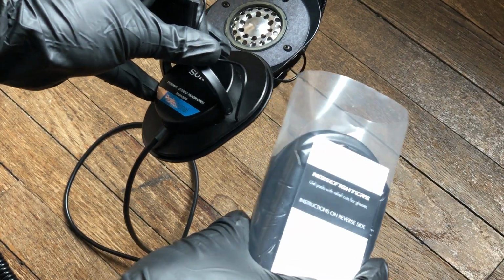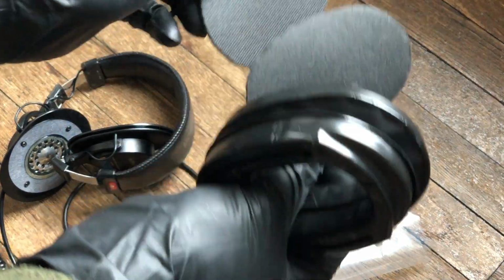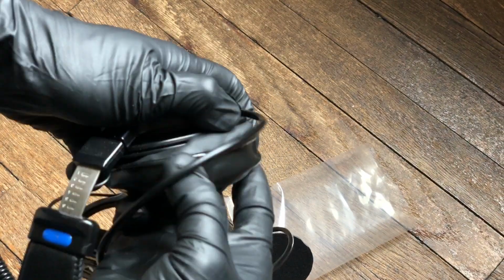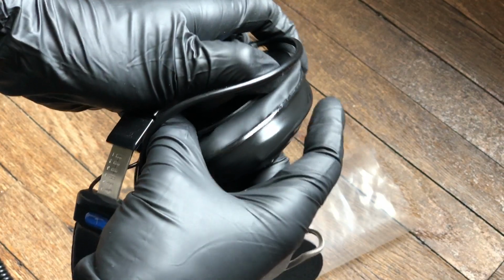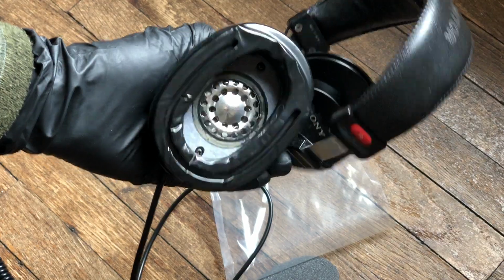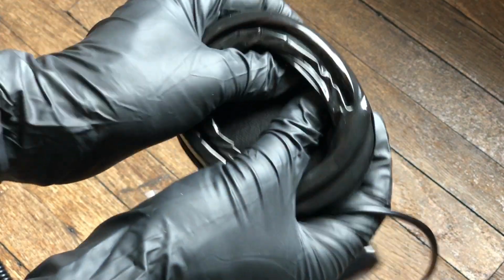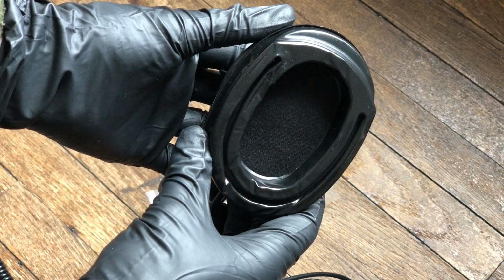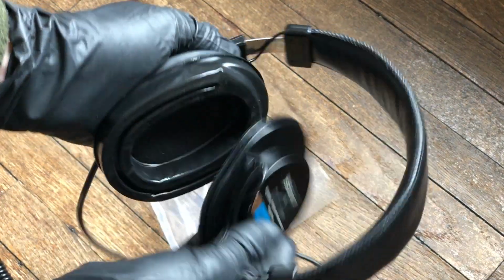SightLines gel pads - Installation - Stretchback Retainer Version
The first gel pads for headsets with relief cuts for glasses.